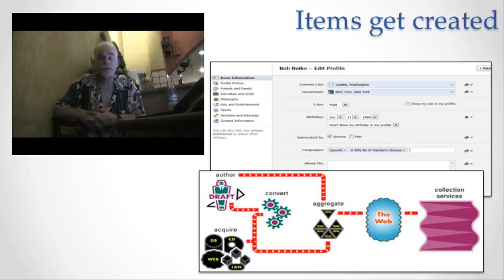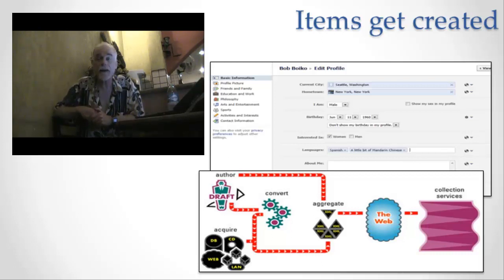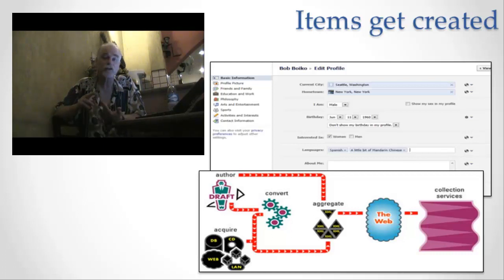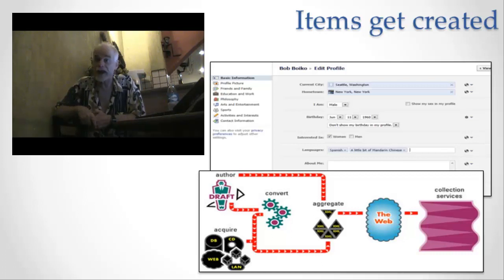Items are Created